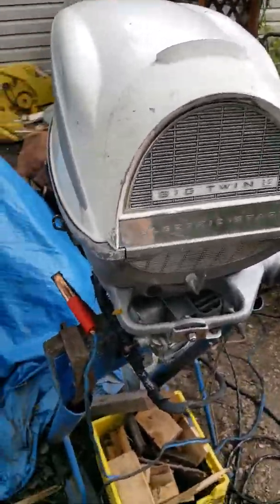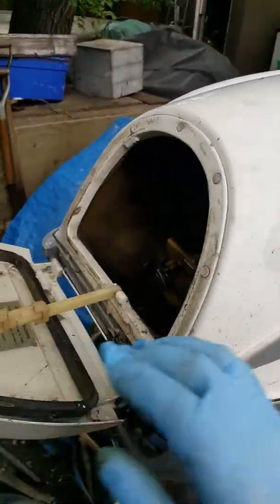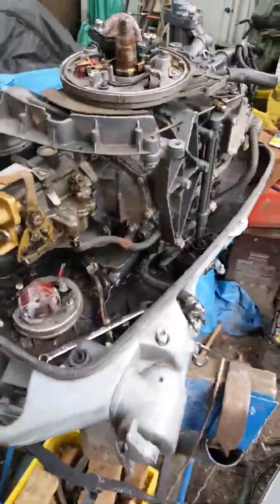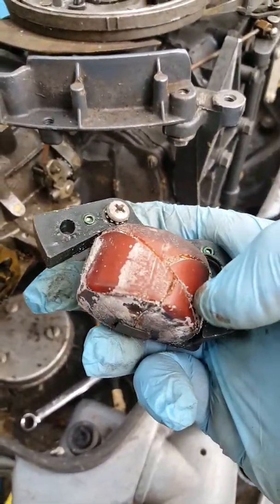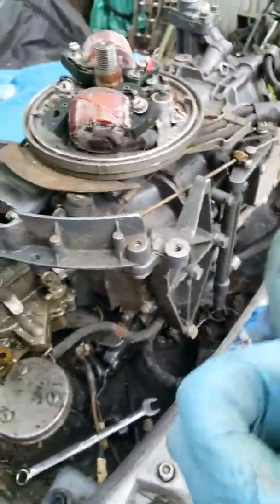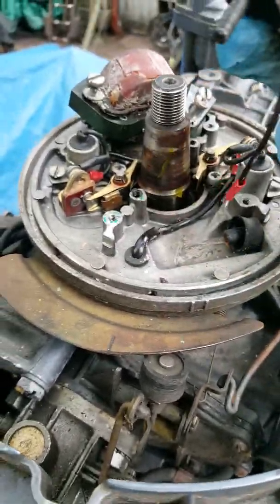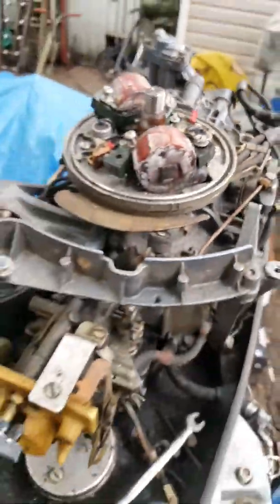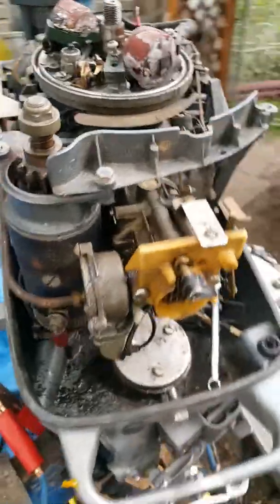The Big twin